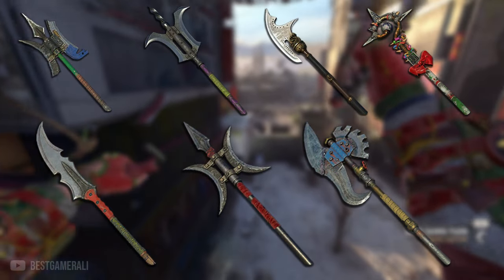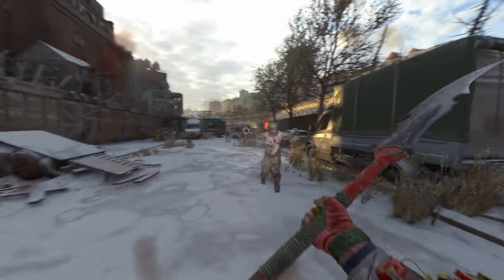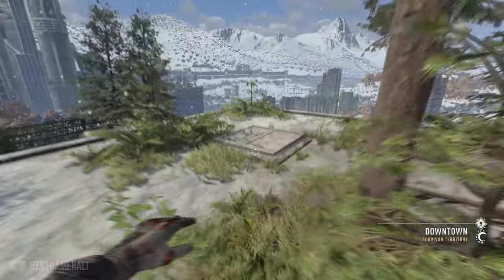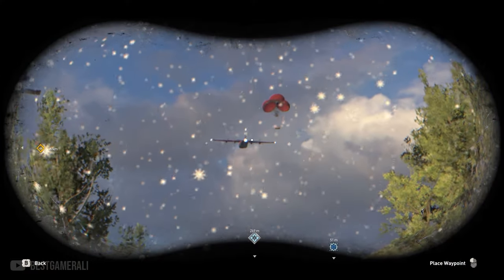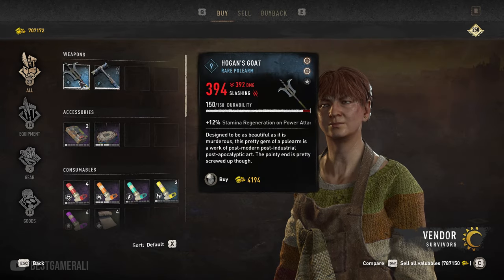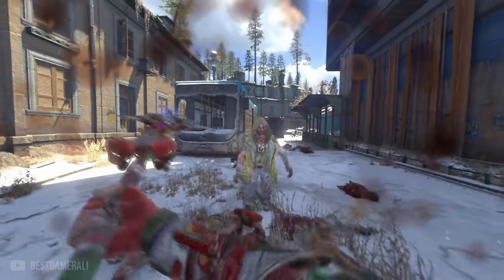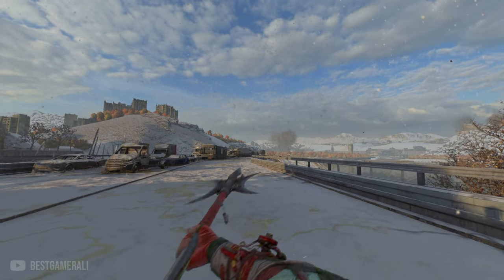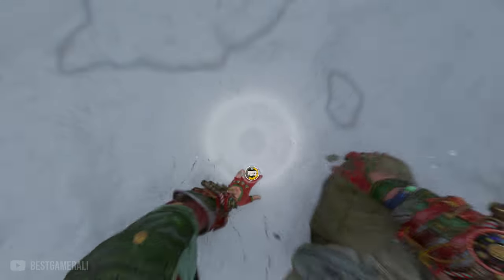Dying Light 2 - How To Get The Polearm Weapon Blueprint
Dying Light 2 latest update added new weapons in the game & in this video will show you how to get polearm weapons including one with the blueprint.

Huge Thanks to Nocture & Hello there for telling me about the blueprint location.

BestGamerAli brings you the Latest Dying Light 2 Updates! Let it be DLC, News, E3, Cut Content, Gameplays, Reviews, Updates, Theories or Leaks.
So doesn't matter if you play on PS5, PS4, Xbox One X, Xbox Series X, Xbox Series S or PC this channel has content for everyone.

► Timestamps:
Intro: 0:00
The Plowshare Blueprint: 0:14
Hogan's Goat: 0:56
Royalty: 1:27
North Polearm: 1:40
The Ishmael: 1:57
Sky Piercer Jl: 2:01
The Angel of Villedor: 2:15
Outro: 2:30

• Karen Dillehay
• Waleedoo -1